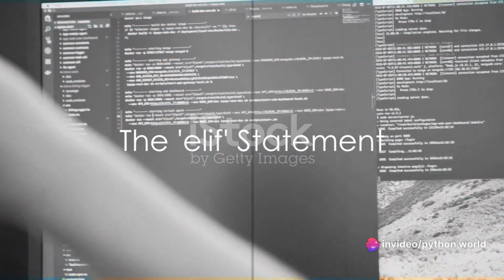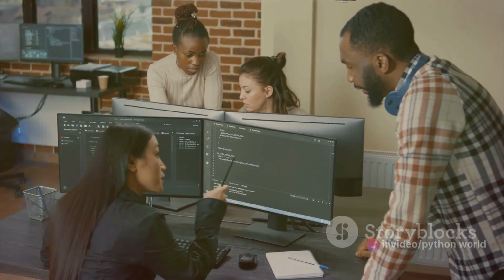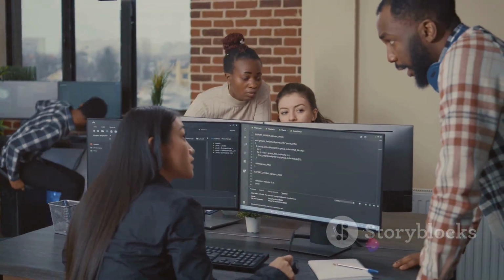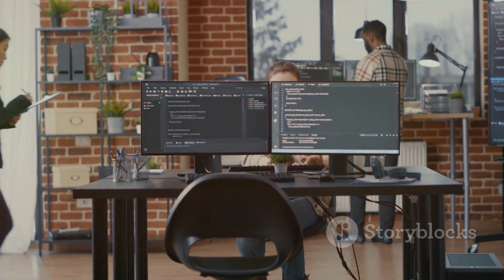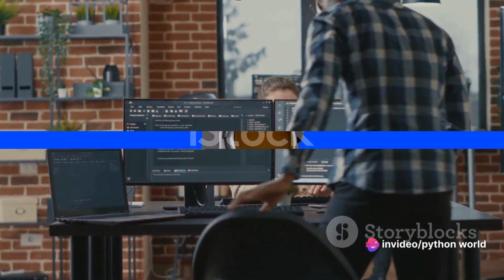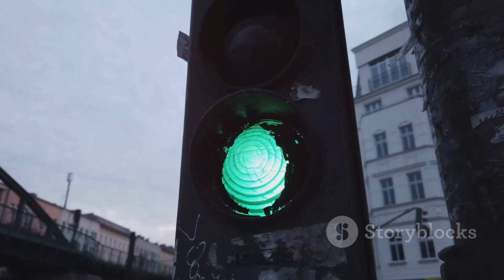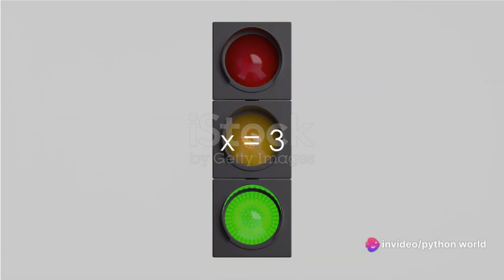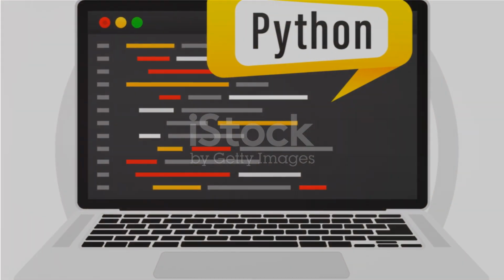Conditional statements (if, elif, else).